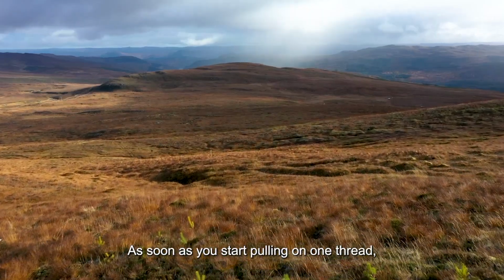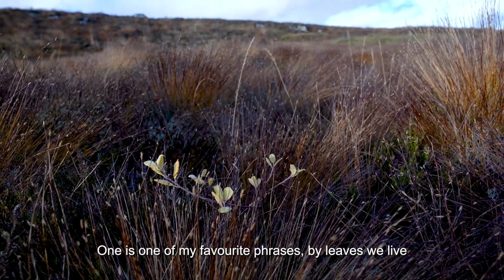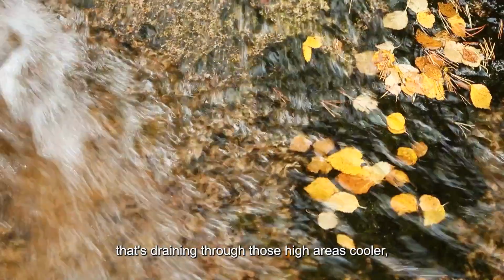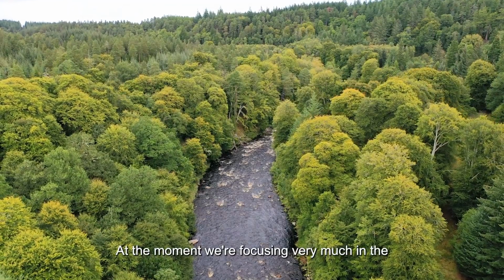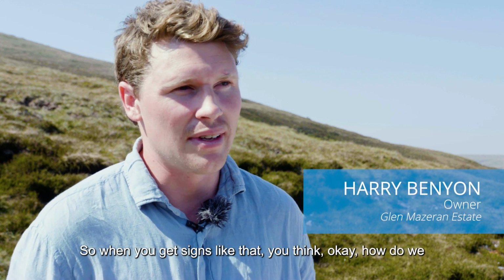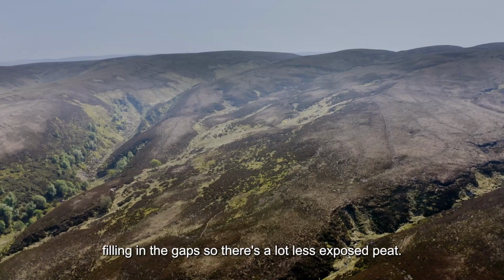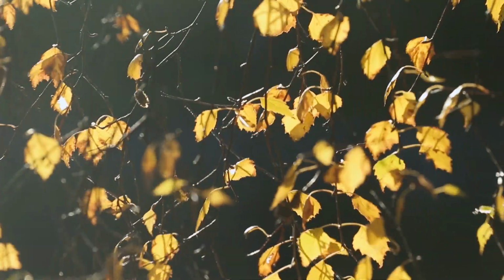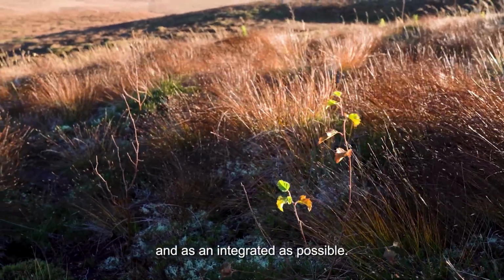Creating Riverwoods: Catchment Scale Restoration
Rewetting peatlands and replanting upland forests benefits whole river catchments, boosting wildlife, reducing siltation and enhancing resilience to droughts and floods. Today, Scotland’s landowners and land managers are alert to the fact that restoring Scotland’s threatened rivers, and saving Scotland’s wild salmon, requires an awareness of what is happening beyond the riverbank, with consideration given to the influence of land use across the wider landscape. Those working to affect change are already seeing positive results, but much more remains to be done!

Check out the other films in this series for more information.

With thanks to Findhorn Watershed Initiative, Trees For Life and Glenmazeran Estate.